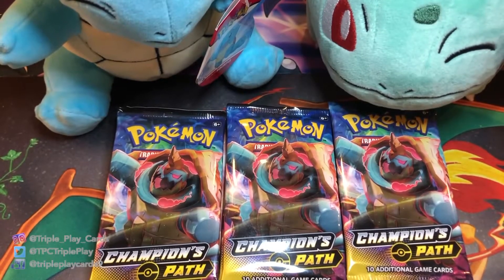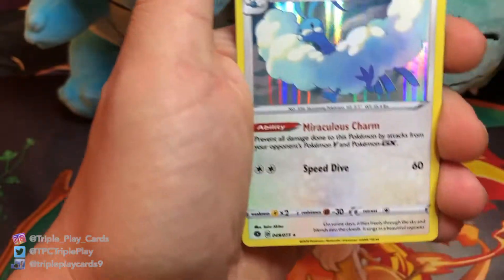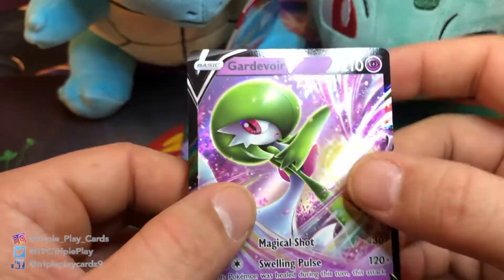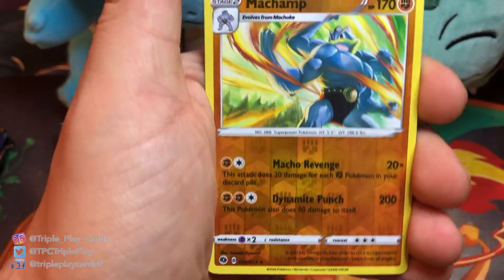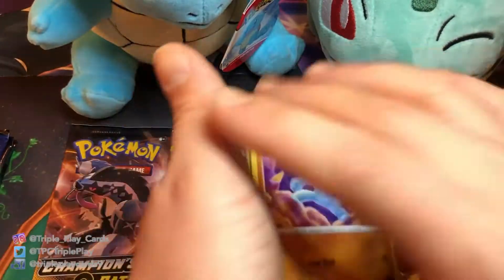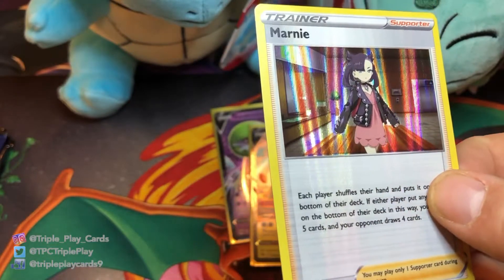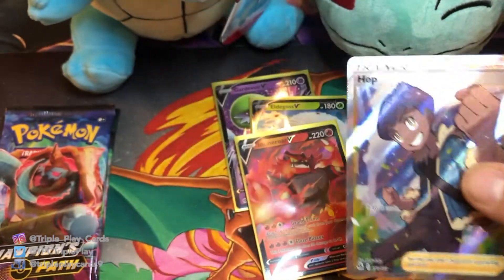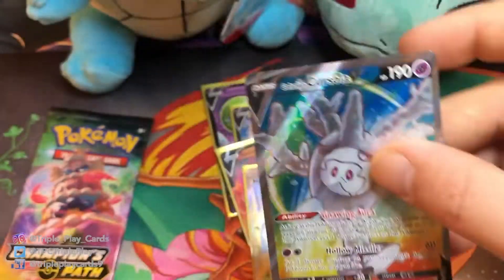Opening Champions Path Packs!! **HUNT FOR SHINY CHARIZARD**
What's up Pokemon World?!?! Today we are opening a ton of Champions Path Packs!!!  We are on the hunt for the Shiny V Charizard!  This video has endless amount of great pulls!